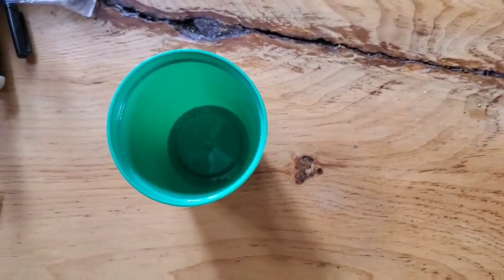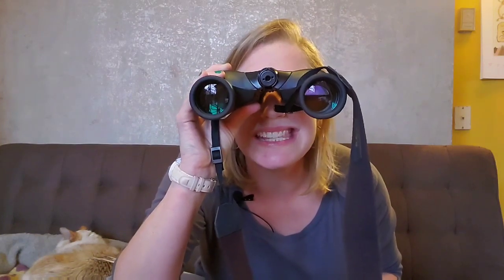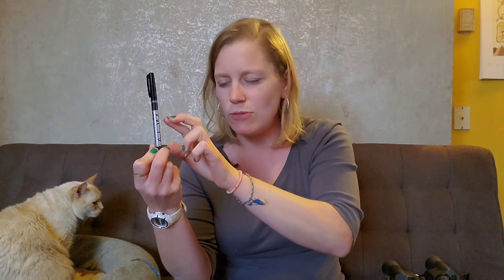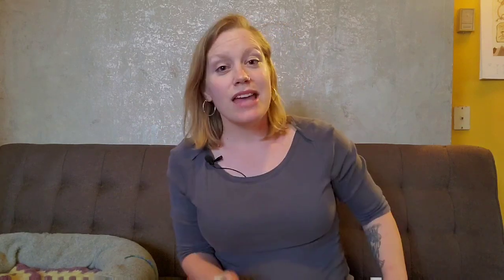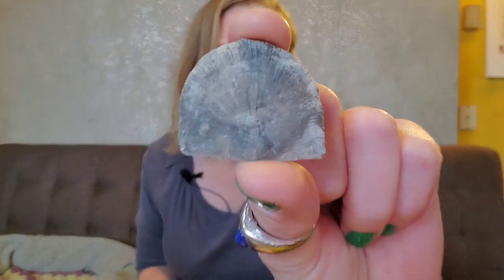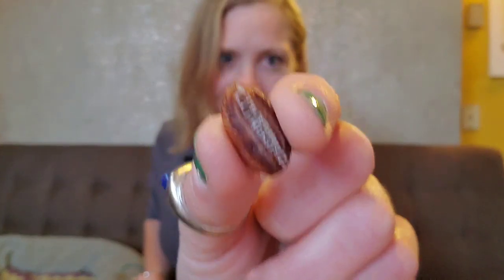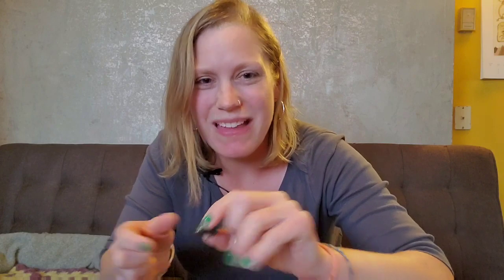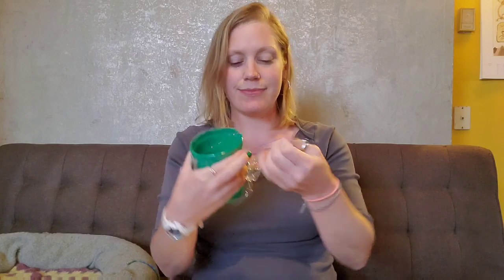Science Will Save the World! Episode 1: How to Make a Homemade Magnifying Glass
Stuck at home? Why not do some science? Today, with the help of Penny the Cat, I demonstrate how to make a homemade magnifying glass with things you probably have around the house. I'll also explain how it works - through the science of vision and light, and the power of lenses.

Come for the science, stay for the awkward sound effects and the time Penny knocks stuff off the couch.